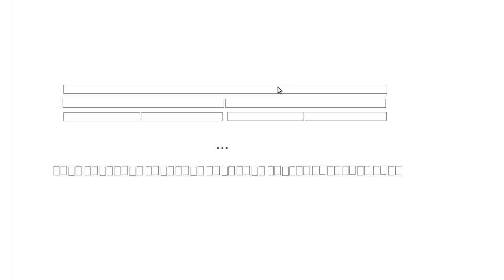Divide and Conquer (using Scala)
This view introduces the concept of the divide and conquer approach to problem solving and gives a bit of information on the specific topic of how it works for sorting algorithms.